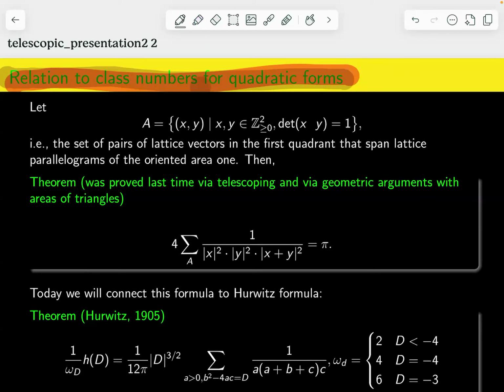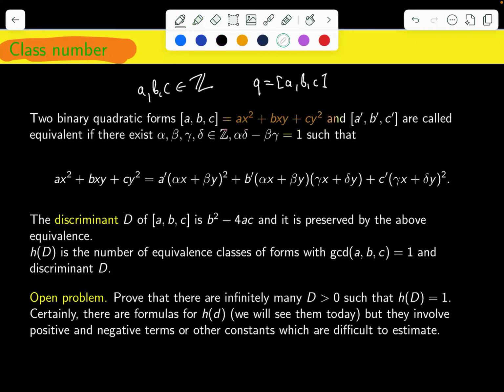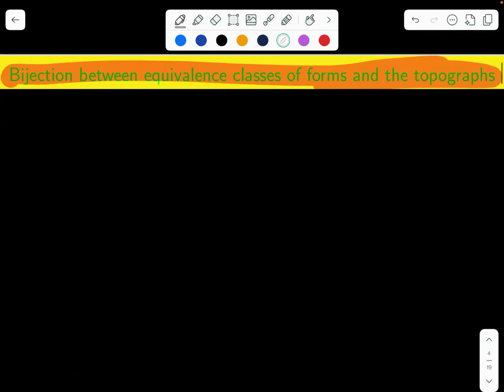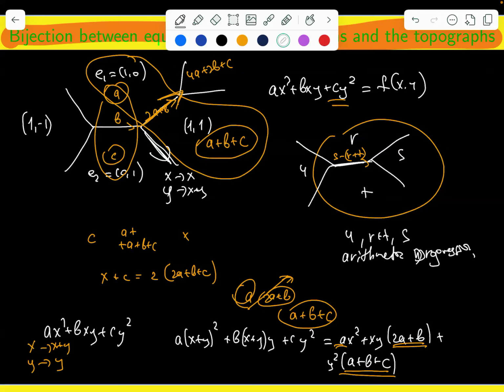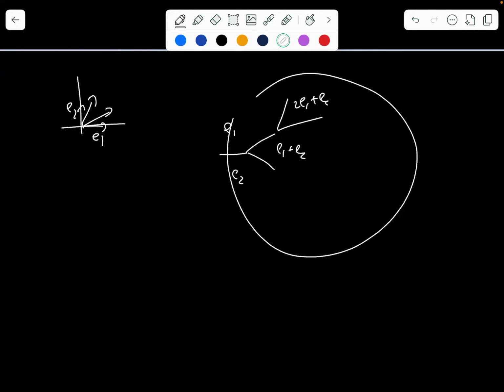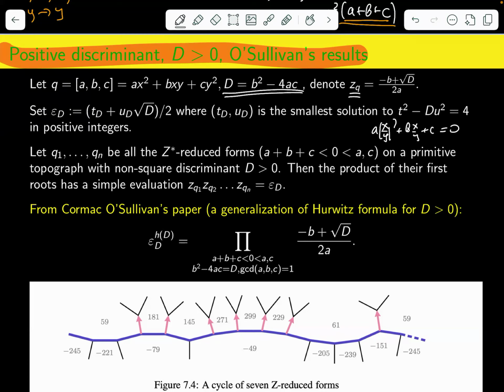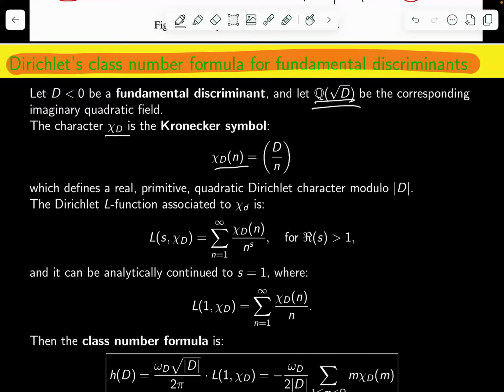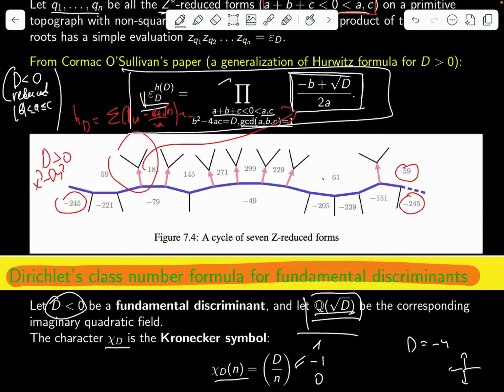Telescoping over topographs 2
a talk at ICMS, Sofia